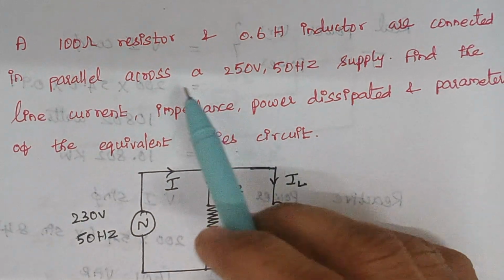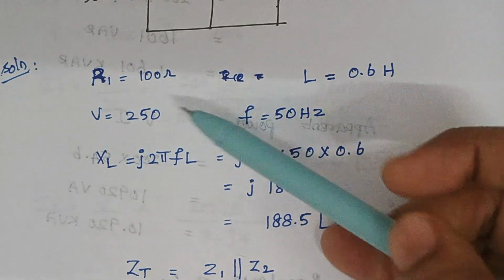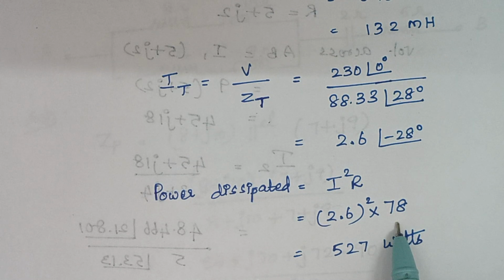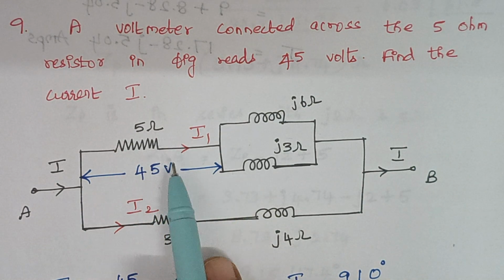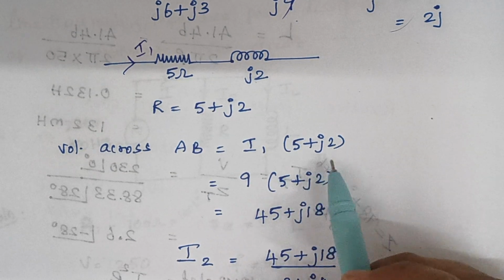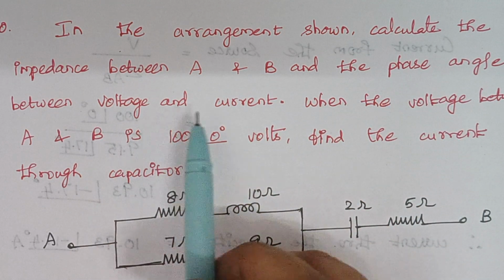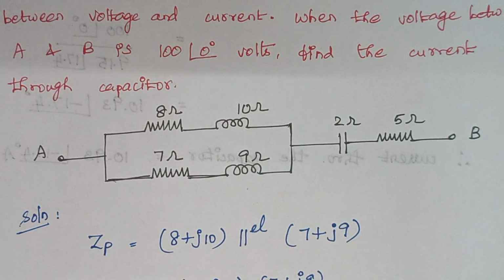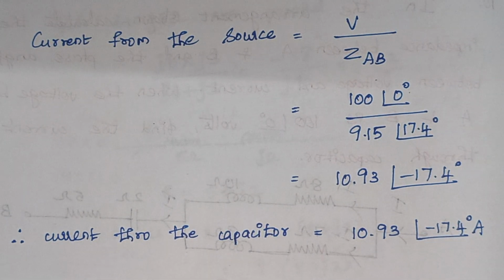Problems 8,9 and 10( A.C Parallel Circuits)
8.A 100 ohm resistor and 0.6 H inductor are connected in parallel across a 250V,50Hz supply.Find the line current, impedance,power dissipated and parameters of the equivalent series circuit
9.A voltmeter connected across the 5ohm resistor in fig reads 45 volts.Find the current I
10.In the arrangement shown, calculate the impedance between A and B and the phase angle between voltage and current.When the voltage between A and B is 100 volts, find the current through the capacitor